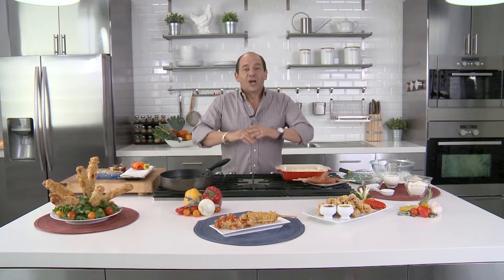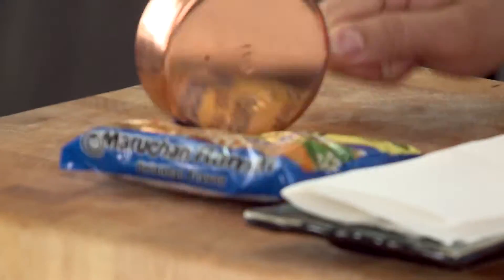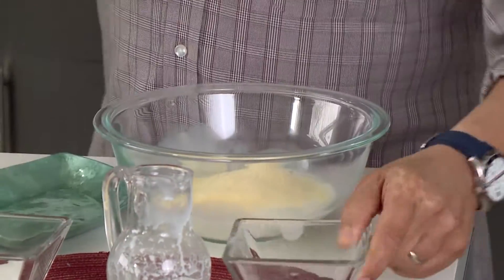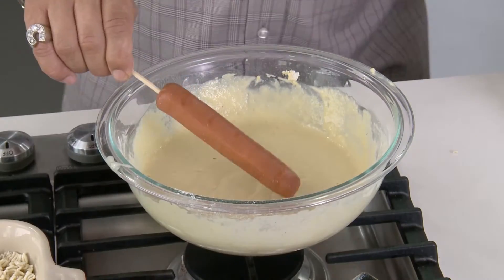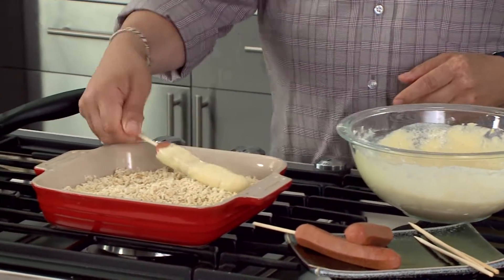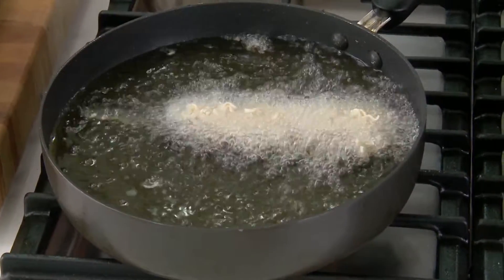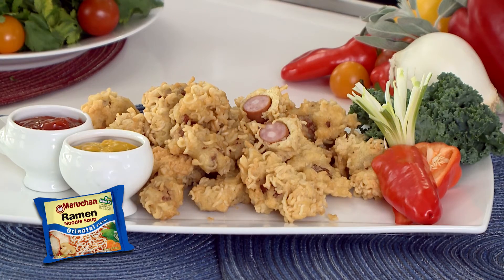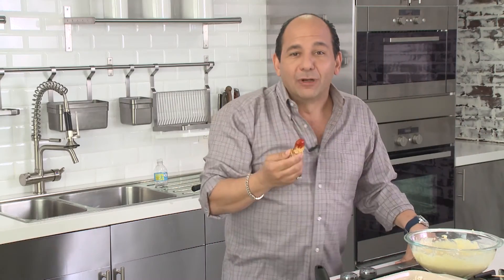Quick Bytes with Ralph Pagan featuring Maruchan Raman Noodles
Everyone loves upscale street food—especially when it's easy to make at home.  Join Chef Ralph Pagano of Lifetime’s The Balancing as he shows our viewers, how with a little creativity you can use maruchan noodles to make your own version of a delicious corn dog. Using Maruchan ramen noodles, this ramen corn dog is a perfect after school snack or even a filling meal.

103245